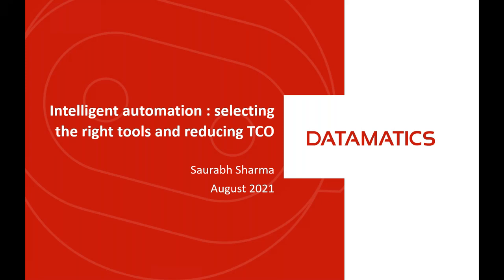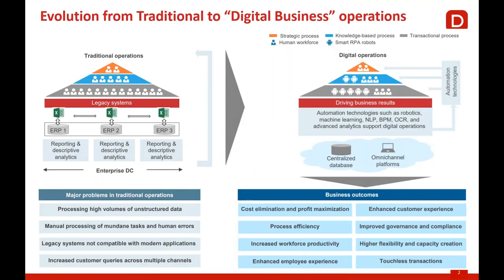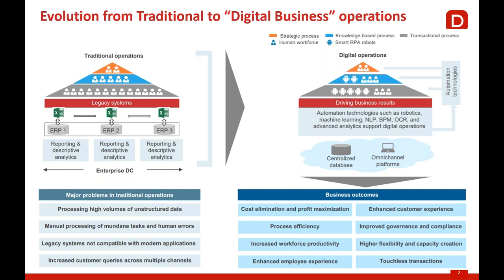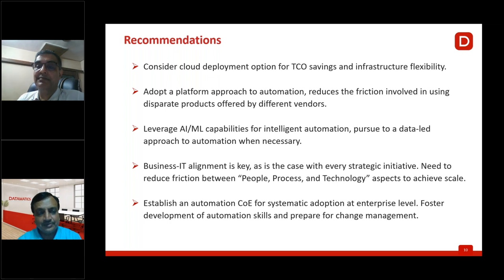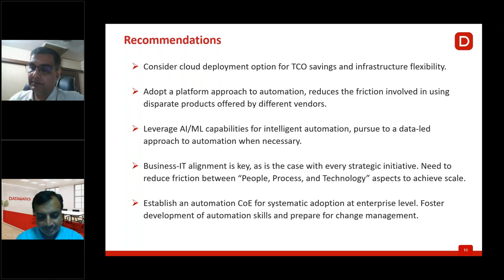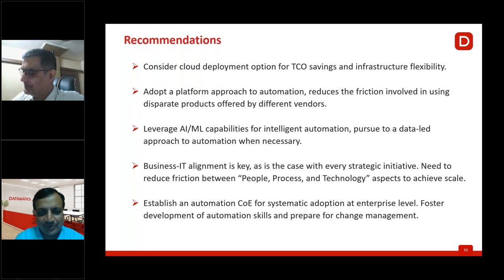Intelligent automation using RPA, IDP and AI/ML: selecting the right tools and reducing TCO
For smart process automation, what enterprises need is an intelligent automation platform comprising of Robotic Process Automation (RPA), Intelligent Document Processing (IDP), and Artificial Intelligence and Machine Learning (AI/ML) capabilities delivering tasks, process, and document automation at a lower total cost of ownership (TCO).

Know the key criteria for selecting an intelligent automation platform and how to reduce the total cost of ownership (TCO) for process automation. More specifically, we will the video focus on:

1. How to select the right automation tools for your automation requirements?
2. Which factors to consider for reducing TCO for document processing using IDP?
3. Is cloud the right deployment model for automation tools?
4. How to strategically use RPA and IDP for end-to-end automation?

There is a 15-min Q&A at the end to answer all your pressing questions regarding RPA or IDP!